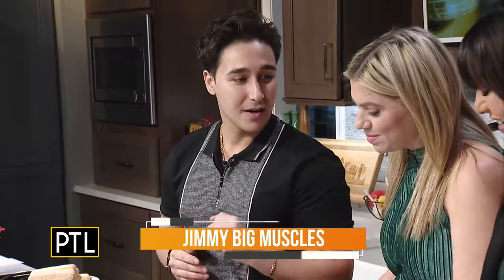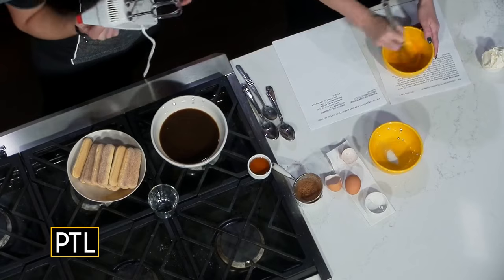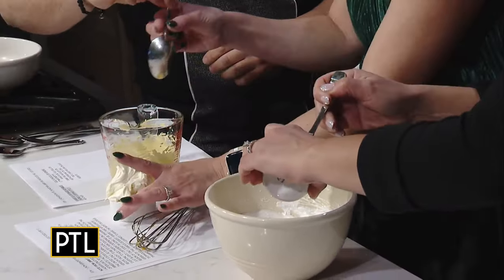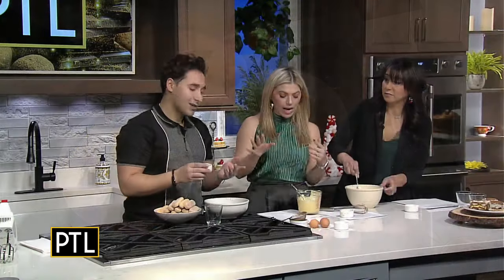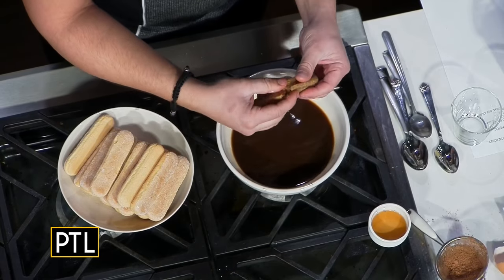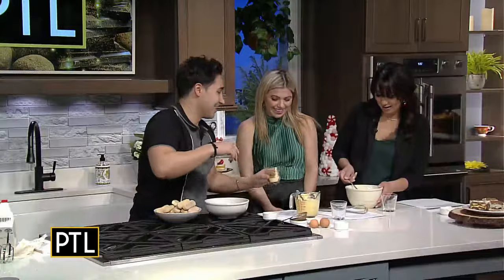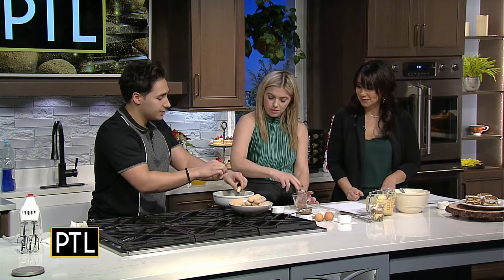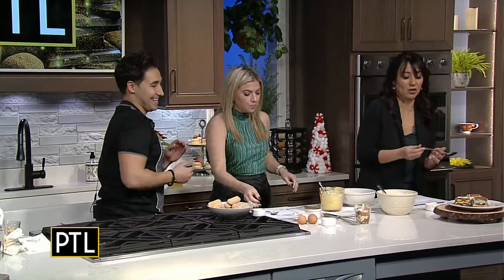Jimmy Big Muscles makes tiramisu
Heather and Daisy are joined in the PTL Kitchen by Jimmy Big Muscles and they're making a delicious tiramisu!